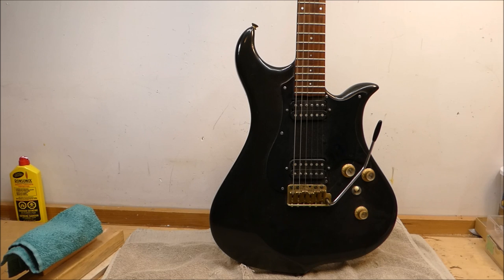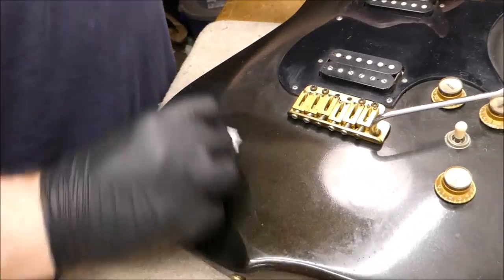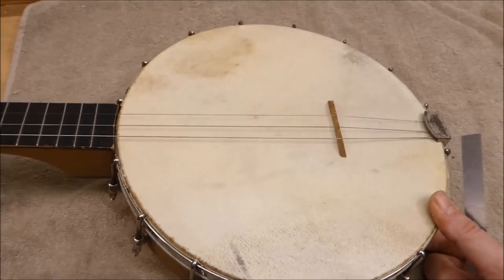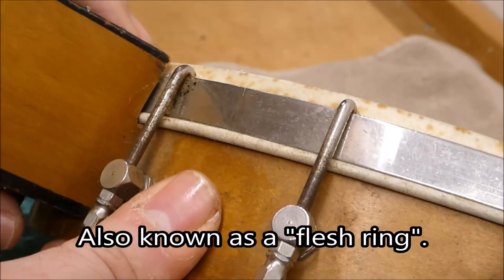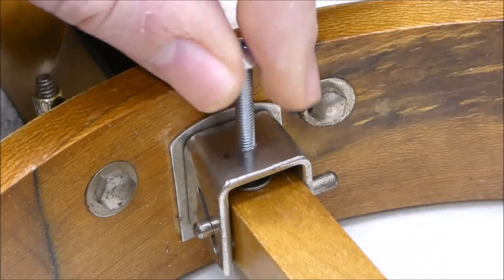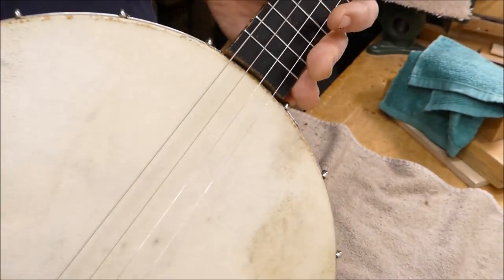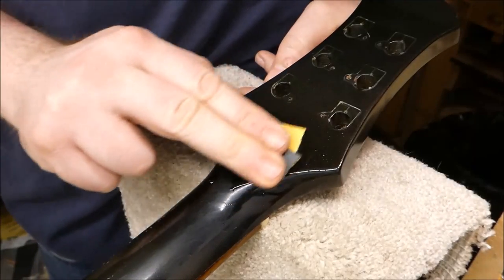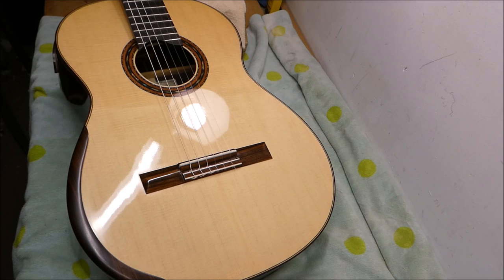Just a work-a-day luthier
Another day in the life of a guitar repair dude.